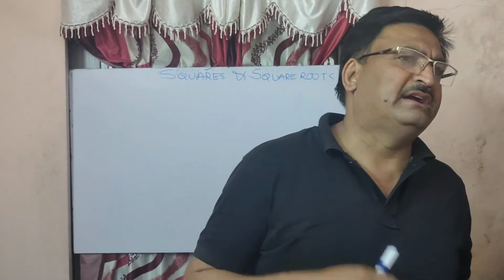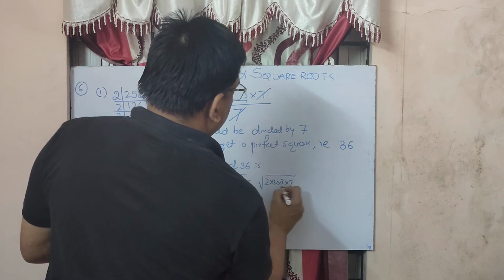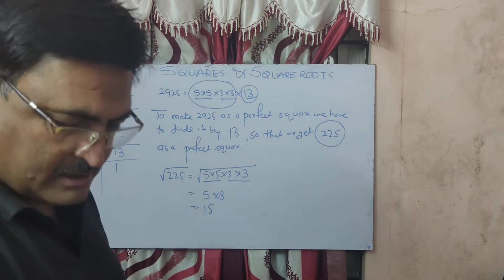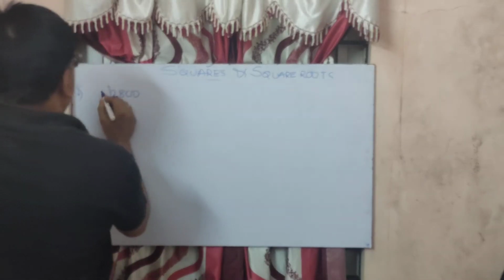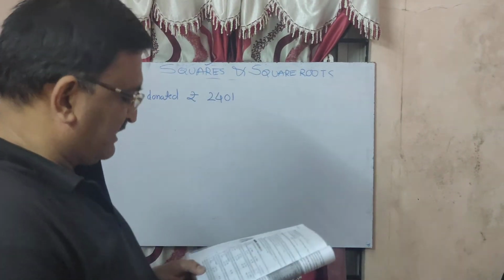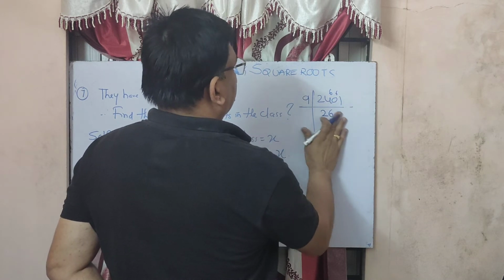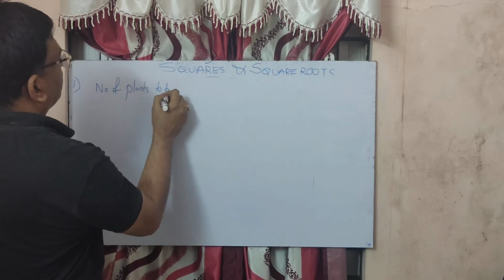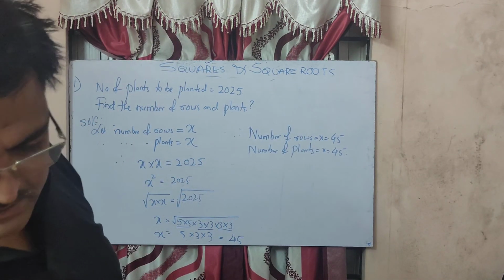square and square roots 6